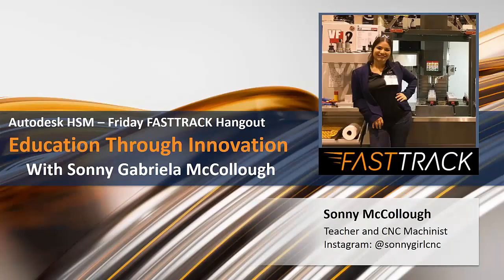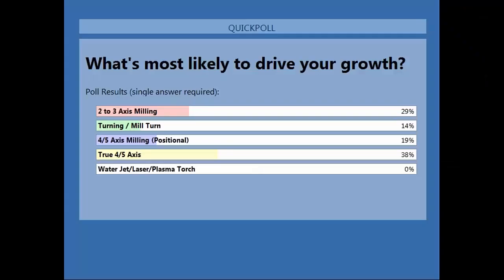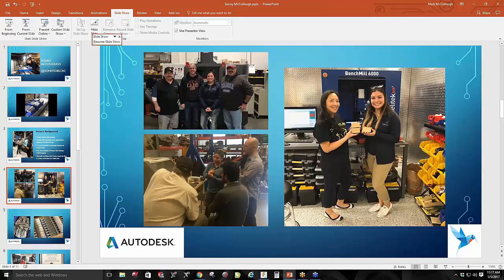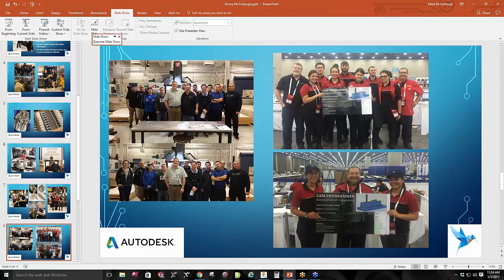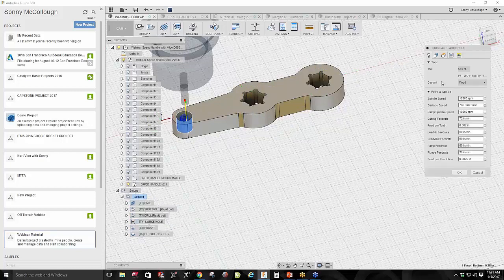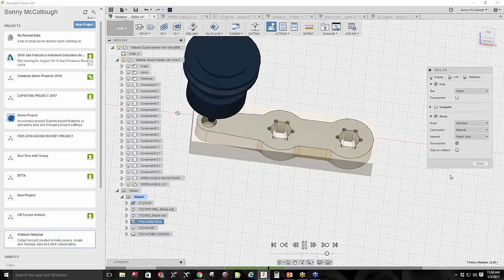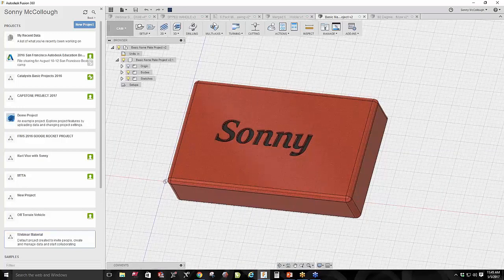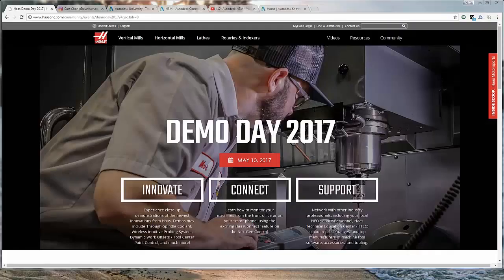Weekly HSM FastTrack Hangout - Sonny McCollough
This week's HSM Fast Track Hangout features Sonny McCollough, CNC Specialist and Applications Engineer at Paton Group. Sonny takes us on her journey as a Teacher, IT Major Student and CNC Machinist! Sonny highlights her experiences as a Fusion 360 Catalyst and STEM projects including Skills USA Competition, Project Lead The Way and IMTS. Sonny shares her CAD/CAM curriculum projects that cover designing, modeling, and making a custom vise handle, soft jaws and even an entire CNC Router using Fusion 360.